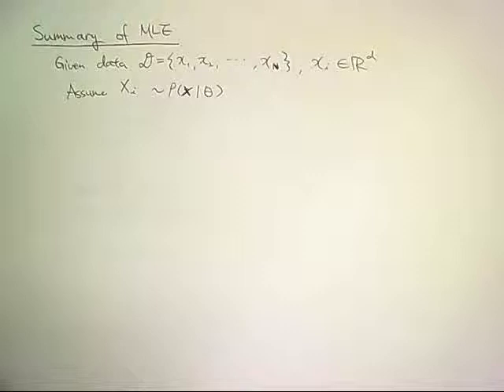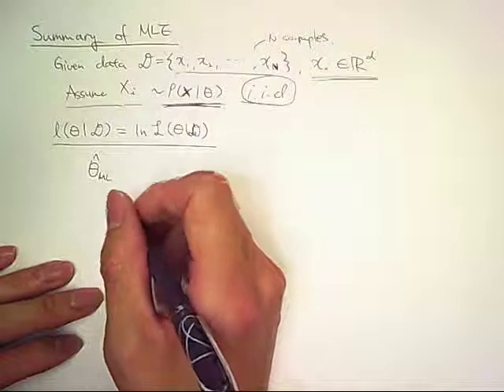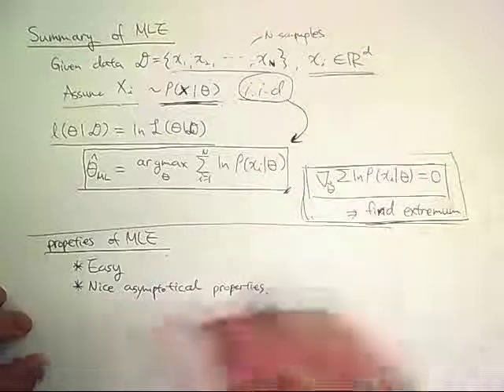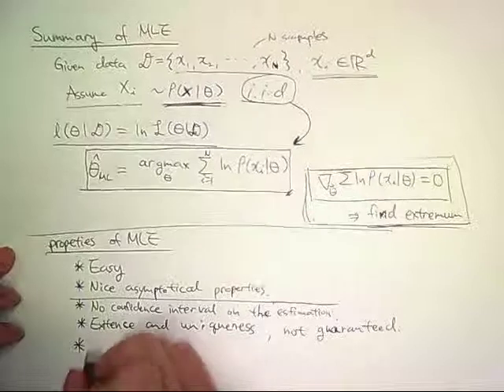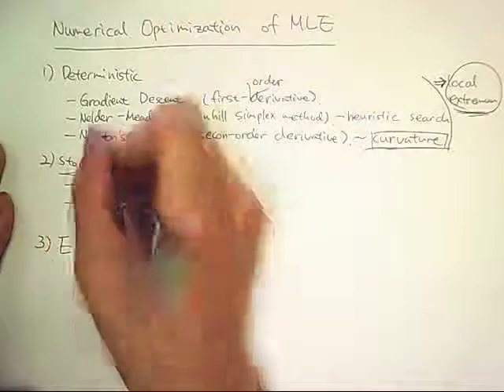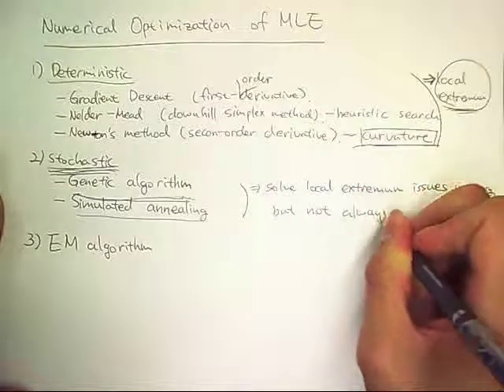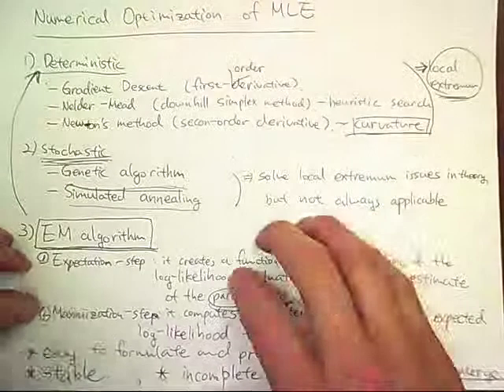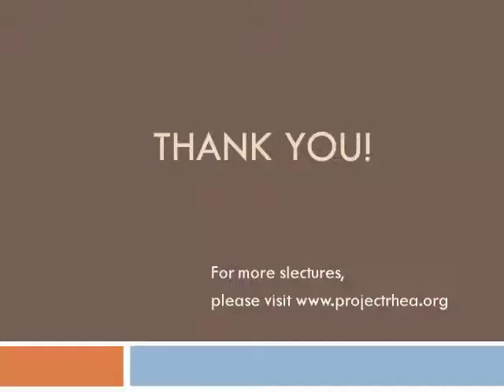Maximum Likelihood Expectation (6/6): Summary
This is part 4 of a slecture for Prof. Boutin's course on Statistical Pattern Recognition (ECE662) made by Purdue student Keehwan Park.